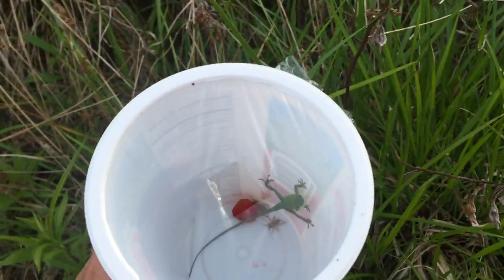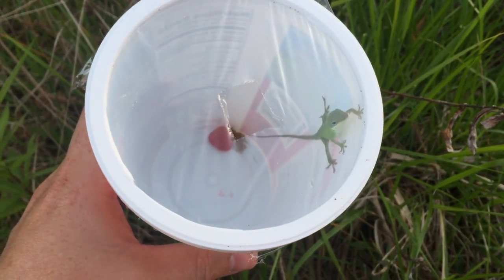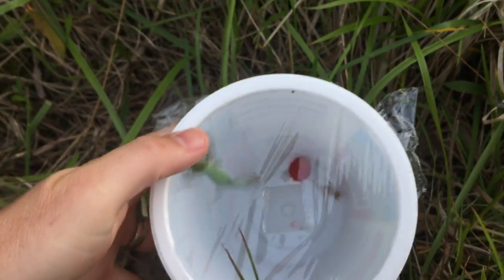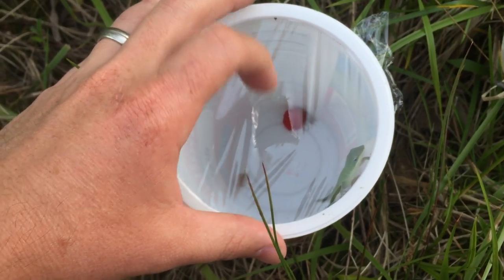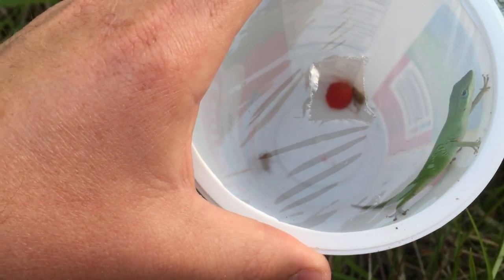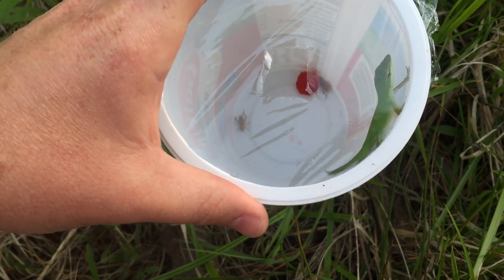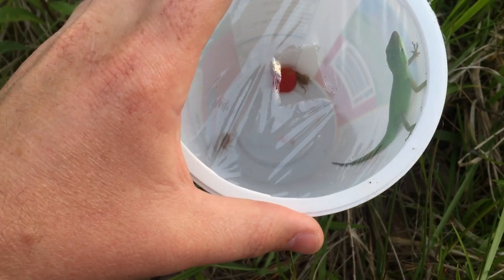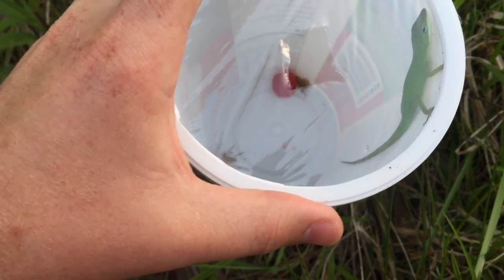DIY Lizard Trap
Here is a really cheap and easy way to make a lizard trap.